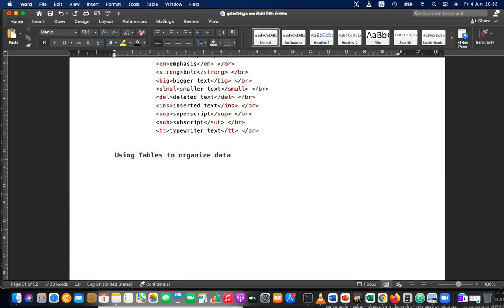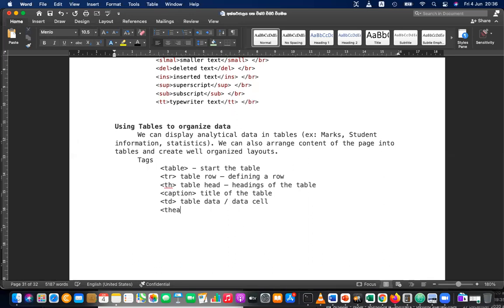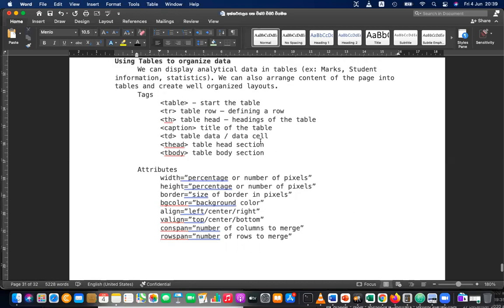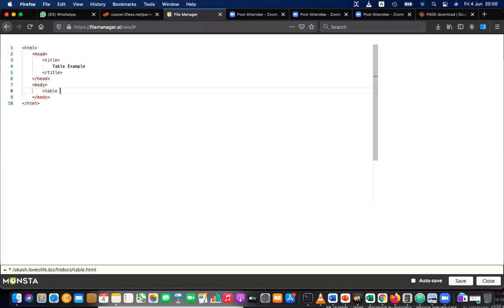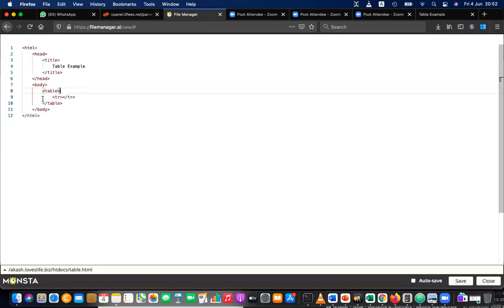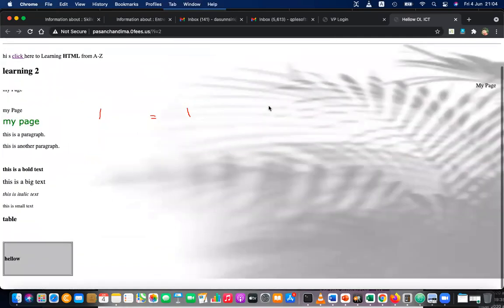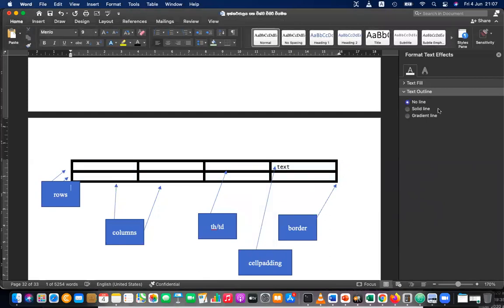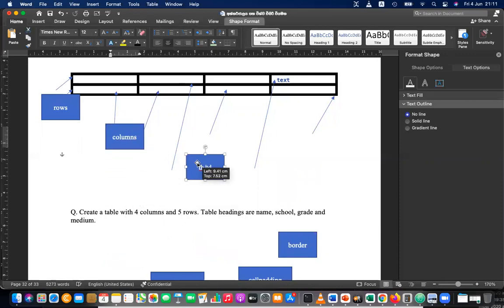Grade 11 ICT English Medium Day 28 HTML Tables P1